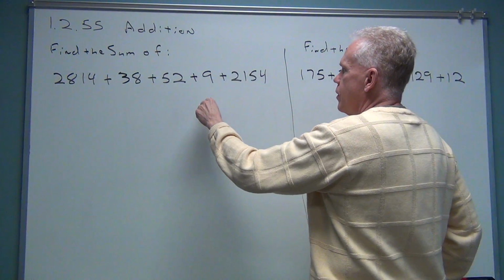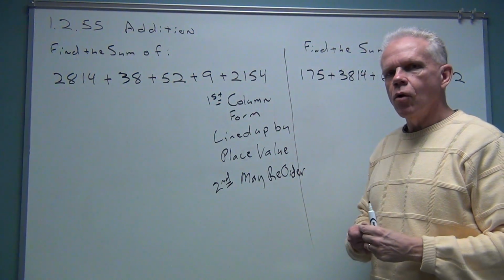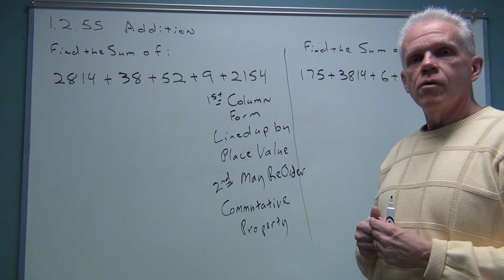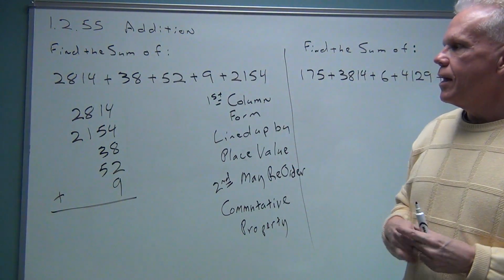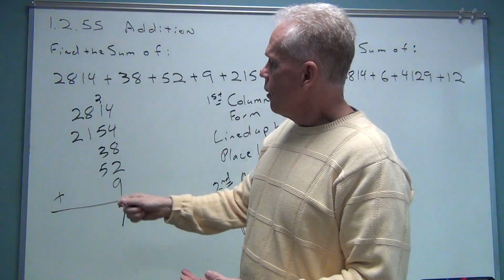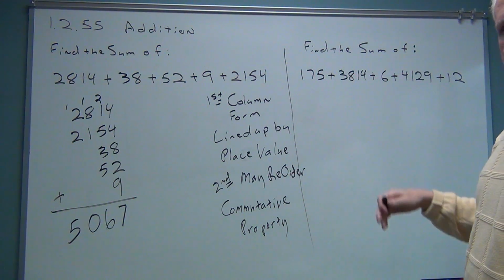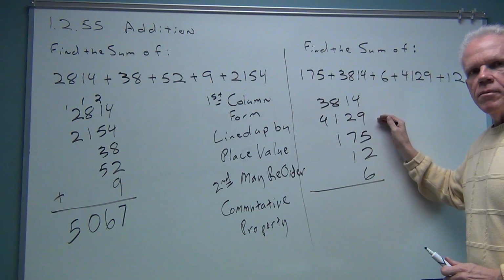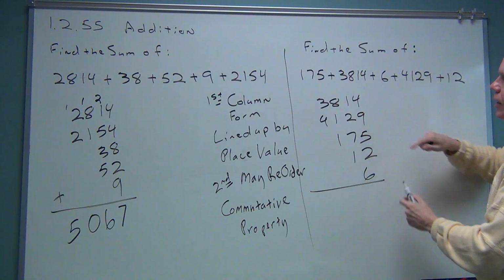Adding Whole Numbers 1 2 55